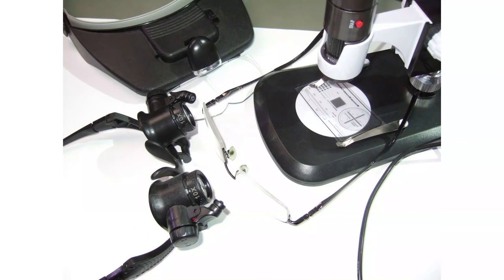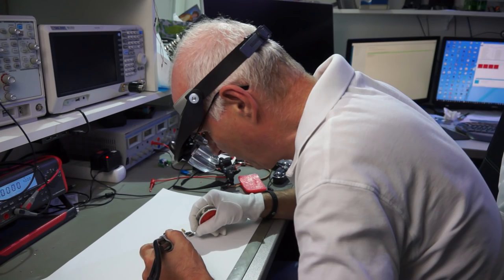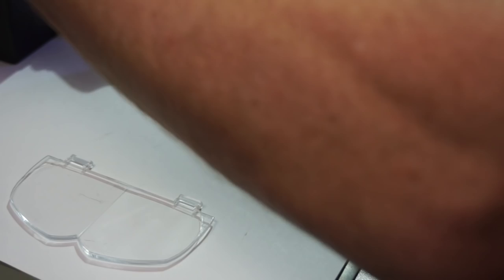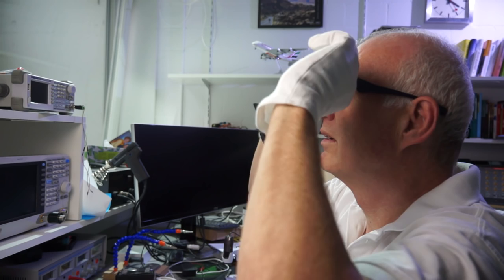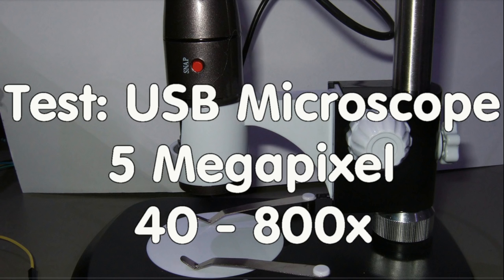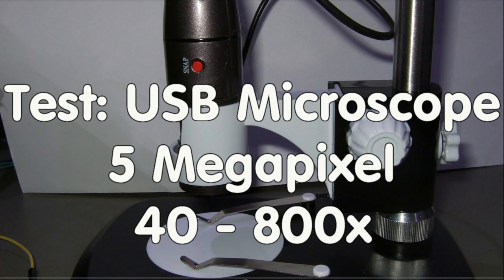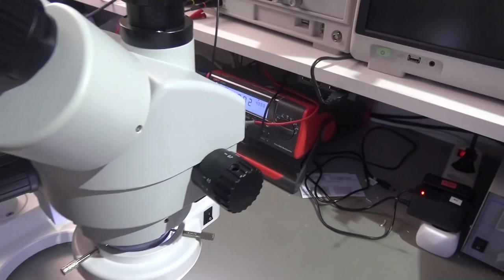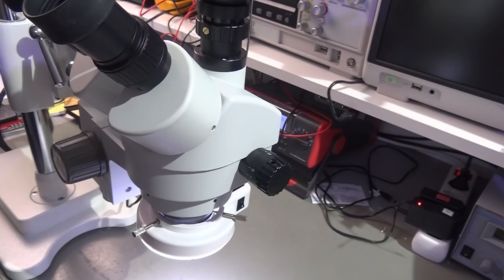#62 Five Tools to Improve Visibility/Magnification in the Lab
In this video I compare 5 tools to magnify the small parts especially in electronics. The five tools include:

Strong reading glasses
Weak magnifying glasses
Strong magnifying glasses
USB microscope
Binoculars or trinoculars